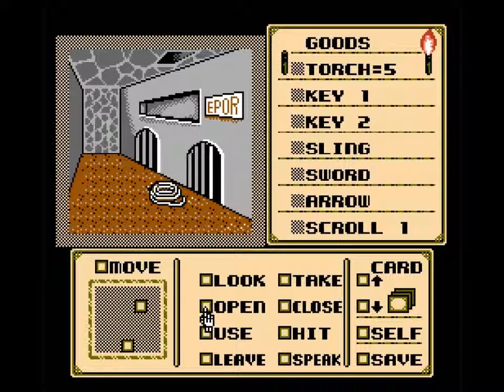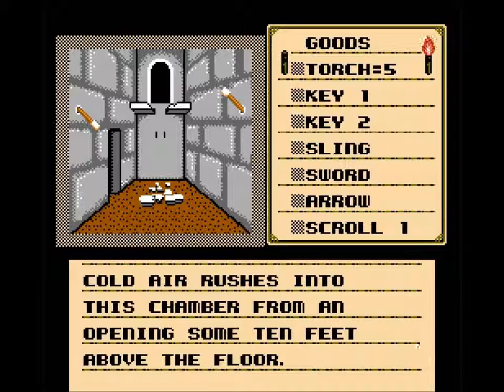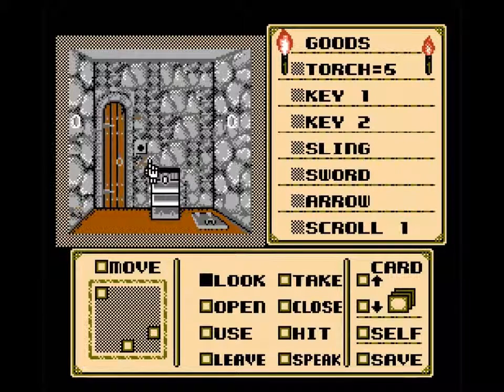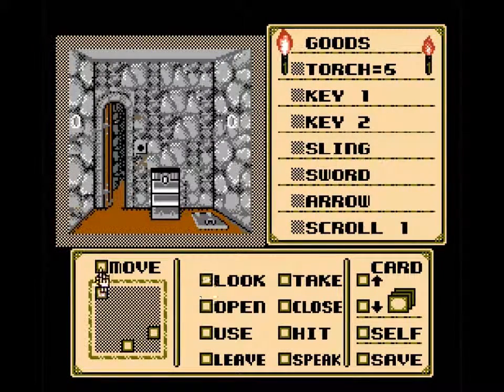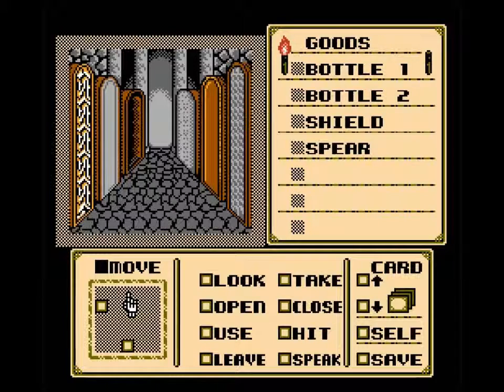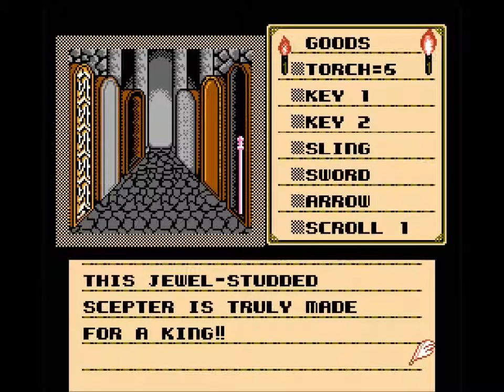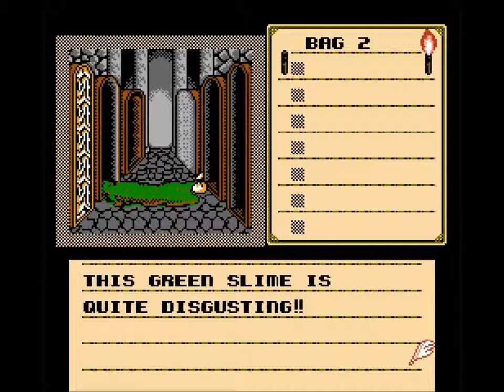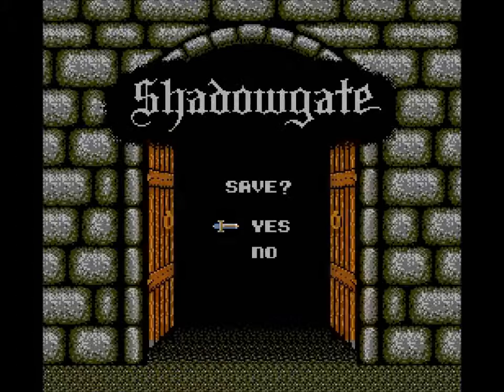Shadowgate - 3 - 1000 ways to die - Retropiece Theatre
Welcome to our playthrough of Shadowgate on the Nintendo Entertainment System. Special guest on this episode is my sister, and fellow gamer, Heather